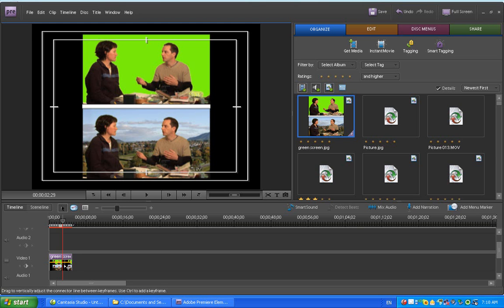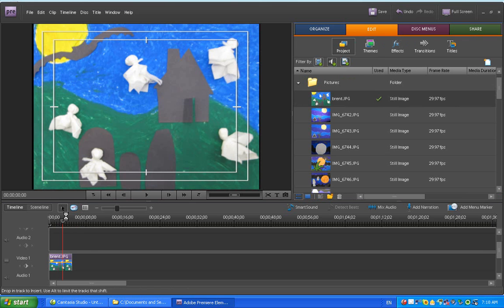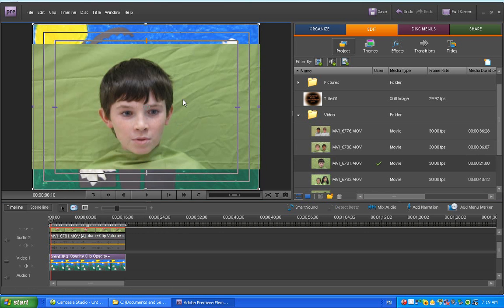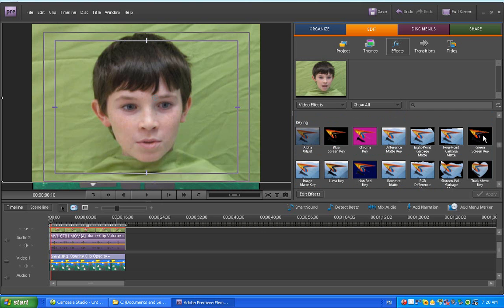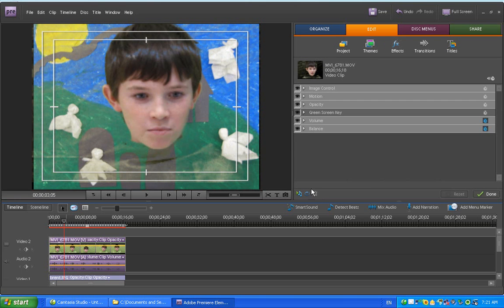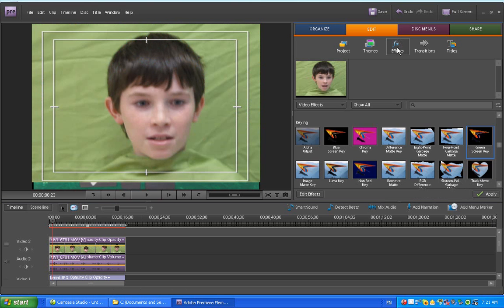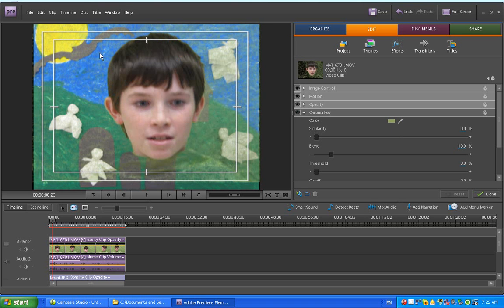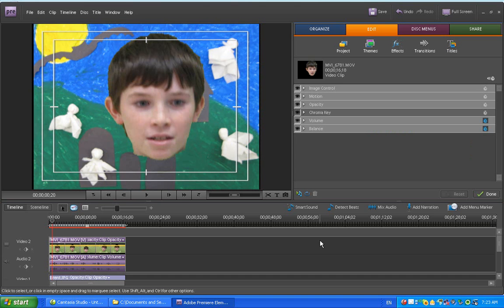Special Effects: Green Screen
Special Effect: Green Screen, using Adobe Premiere Elements. Created by Adobe Youth Voices Global Media Mentor, Mali Bickley (iEARN-Canada).